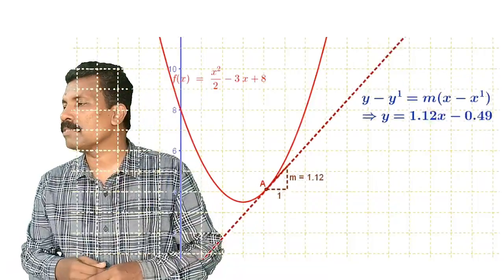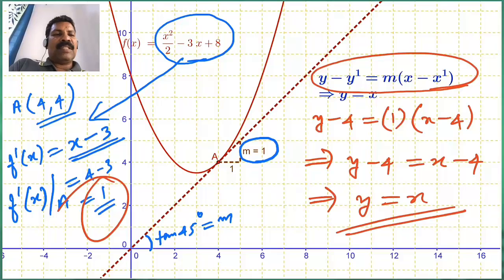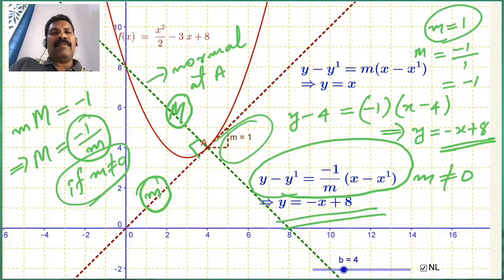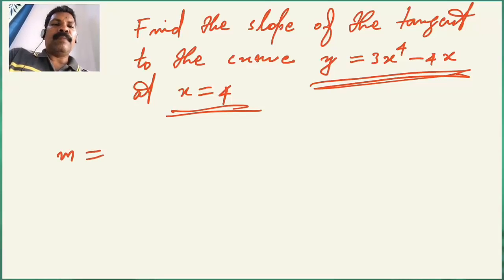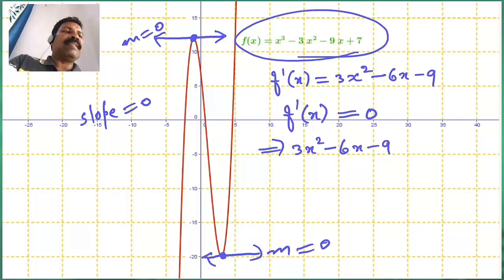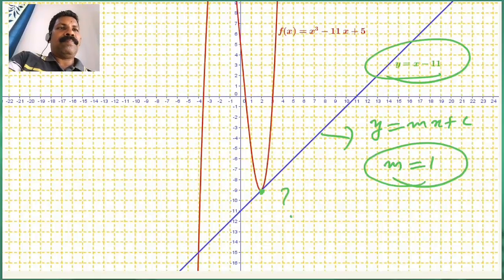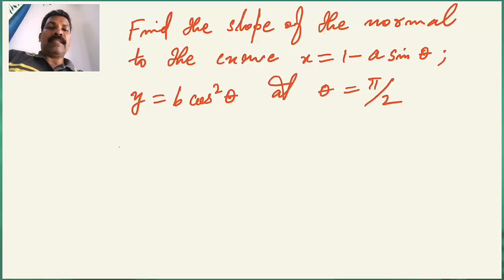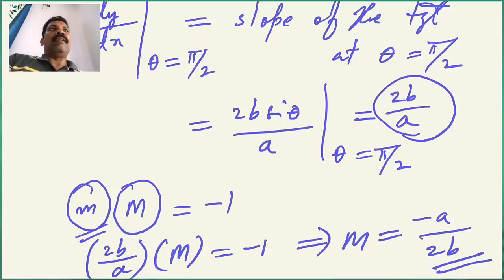12 MATHS | TANGENTS AND NORMALS (APPLICATIONS OF DERIVATIVES -2)